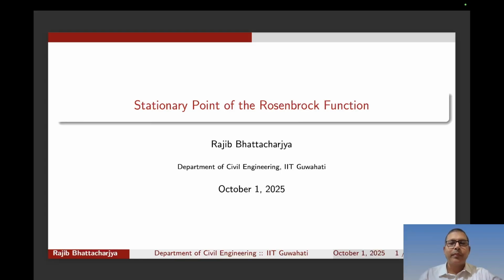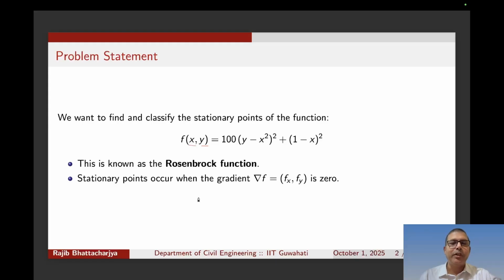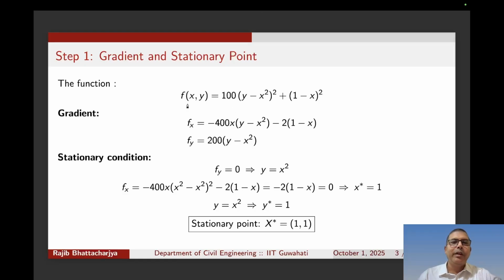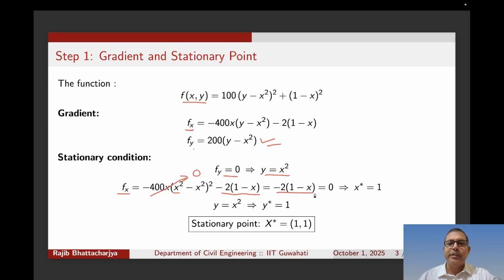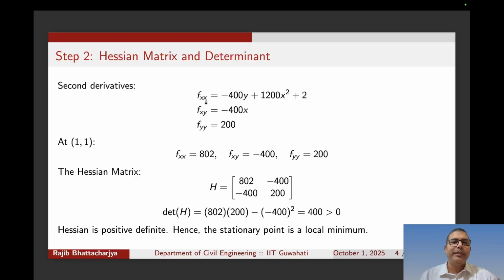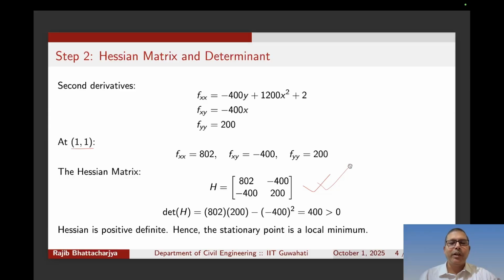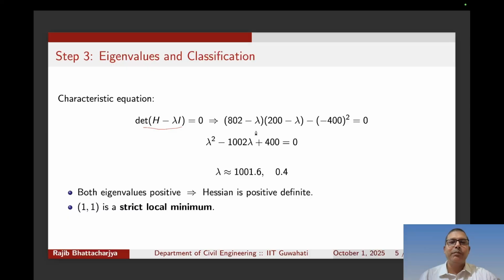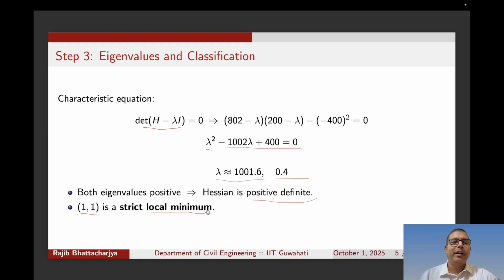Example Problem 2: Stationary Points of the Rosenbrock Function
This video explains Example Problem 2 on finding the stationary points of the Rosenbrock function, a classic test function in optimization. The stationary points are obtained by differentiating the function and solving the conditions, and their nature is determined using the Hessian matrix test. The step-by-step explanation helps in understanding how to analyze stationary points and classify them as minima, maxima, or saddle points, making this video useful for students of Calculus, Optimization, and Engineering Mathematics.